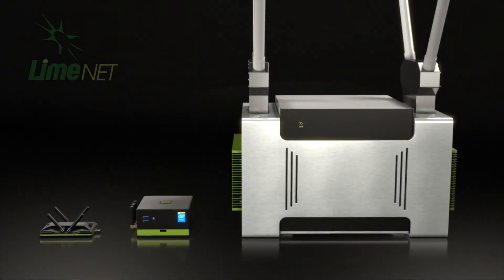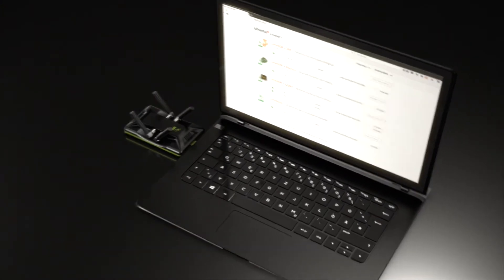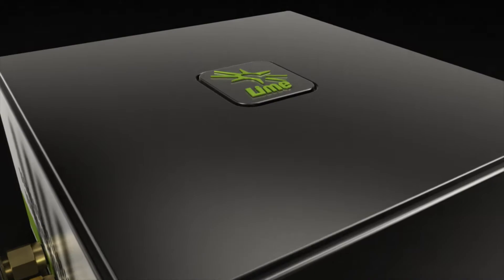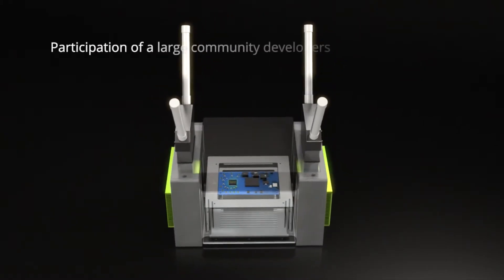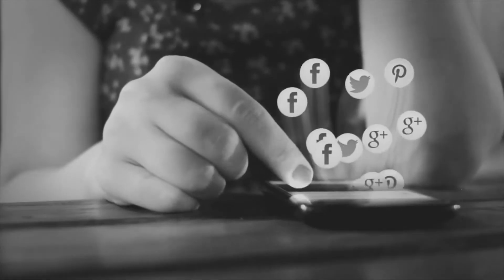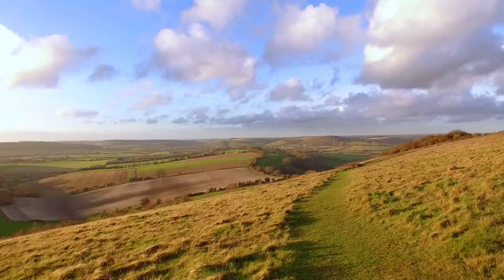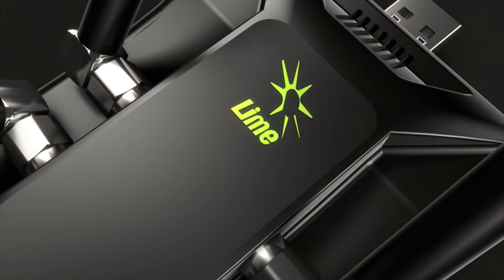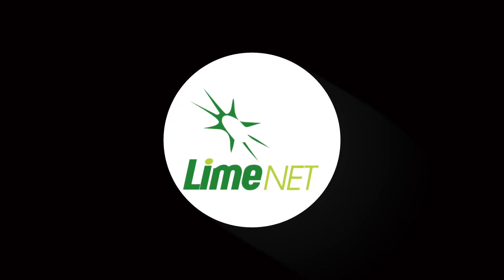LimeNET software defined radio basestations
LimeNET and LimeNET Mini are low-cost, open-source networking equipment for cellular and IoT applications. The LimeNET is a carrier class macrocell for wide-area cellular networks. The LimeNET Mini is a small cell for residential networks.

Both use carrier-class technology and are software-configurable, meaning they can run virtually any standard and at any frequency between 100 kHz and 3.8 GHz. This includes 2G, 3G, 4G and the proposed 5G standards, as well as LoRa, Sigfox and other IoT standards, plus the majority of general communication standards - including 802.11g/n/ac Wi-Fi, Bluetooth, Zigbee...

LimeNET is the follow-up to the LimeSDR crowd campaign, which is set to become CrowdSupply’s first $1 million project later this month. This new campaign is intended for use primarily as a mobile and IoT base station.

A carrier class macrocell will cost in the order of $100,000. We’re seeking to make the the hardware an open-source commodity sold for a fraction of this, with the real value being in the software it runs. Doing it this way would effectively turn LTE, GSM or LoRa, or even 5G, into just an app.

LimeNET base stations hold the potential to completely transform the way telco networks run, shifting the emphasis and value away from proprietary hardware to open hardware with app stores on top.

The campaign is running in collaboration with Ubuntu with the two companies seeking to turn the mobile telephony business model on its head.

Supporters of the LimeSDR campaign included the UK’s biggest operator, EE, which is partnering with several universities to deliver innovative systems, such as low-cost 4G rollouts to the remote Highlands and Islands of Scotland.

Other applications developed by the LimeSDR community have included IoT gateways, aviation transponders, utility meters, media streaming / broadcasting, radio astronomy, radar, drone command and control, and more.

Ubuntu has announced that c.4,000 developers are currently involved in efforts to create apps for the platform, with several free and paid-for apps having already appeared on the open community LimeSDR App Store, as well as Lime’s invite-only app store, LimeNET.